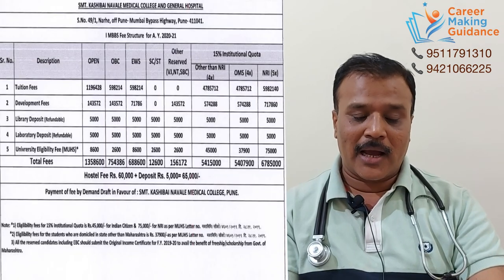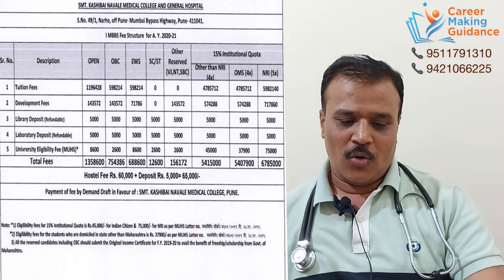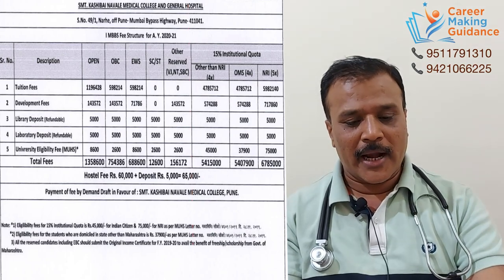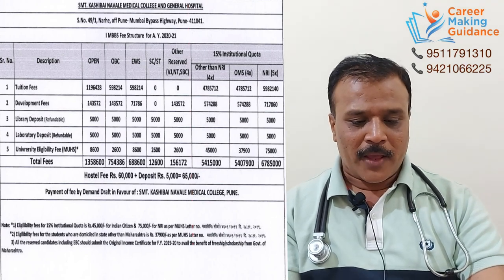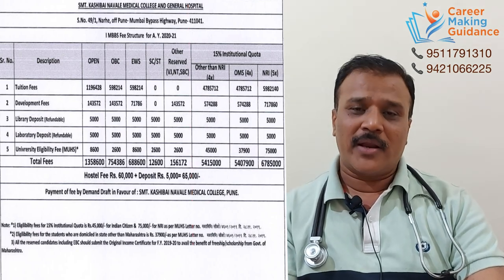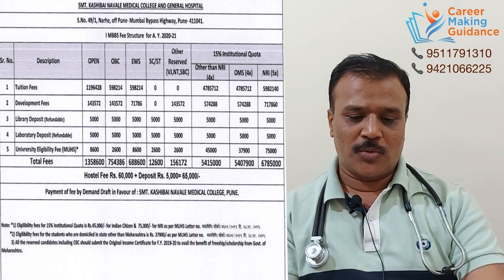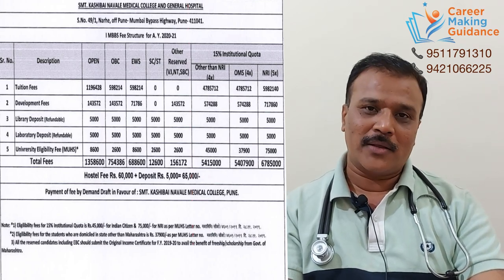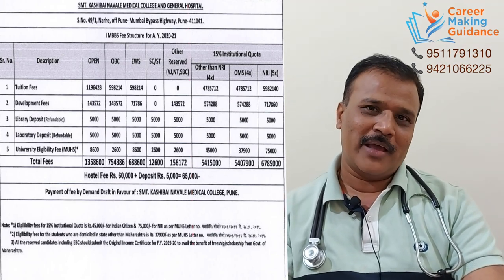Kashibai Navle Medical College Pune Fee Structure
Neet 2021 all india rank vs maharashtra sml state merit rank prediction
Neet 2021 all india rank  maharashtra sml state merit rank prediction

Topics covered in the video:
NEET 2021 Cutoff for Maharashtra - AIQ and State Quota for all categories.
Minimum marks required in NEET 2021 to get admission in Maharashtra govt. MBBS College through state and All India Quota.
What will be  the NEET cutoff for 2021?
How many marks are required in NEET for MBBS in Maharashtra?
What is the cut off for NEET 2021 for government colleges?
NEET 2021 cutoff Maharashtra - Check college and category wise cut off
Who will release the NEET 2021 cutoff Maharashtra ?
How to check NEET cutoff Maharashtra ?
What is NEET cutoff Maharashtra ?
Maharashtra NEET Cut off 2021- Cut off Marks for GEN, OBC, SC, ST, PwD
NEET Cutoff for Maharashtra 2020-21 Seat Quotas, Previous years cut off.
Maharashtra NEET Expected Cut Off 2021 MBBS Category wise

neet 2021 cut off for government colleges in maharashtra pdf
neet 2021 expected cut off for government colleges
neet 2021 cut off for government colleges in mumbai
neet cut off 2021 for mbbs in maharashtra for open category
state merit list of neet 2021 maharashtra
neet 2021 cut off for private colleges in maharashtra
state merit list of neet 2020 maharashtra
neet 2020 cut off for government colleges in Maharashtra

# NEET2021

How many seats are available for MBBS in Maharashtra?
How many medical colleges are present in Maharashtra?
Is there any increase in MBBS seats in Maharashtra?
With 3 new govt medical colleges, 300 more seats in Maharashtra
Four New MBBS Medical colleges in Maharashtra for 2020-21
MBBS Seats in Maharashtra 2021: Government, Private
Medical Colleges in Maharashtra 2021